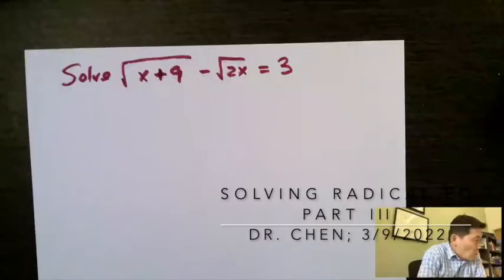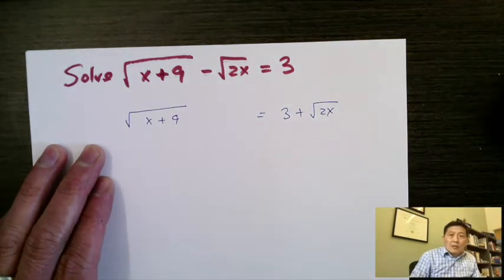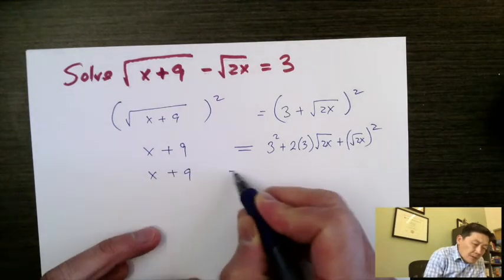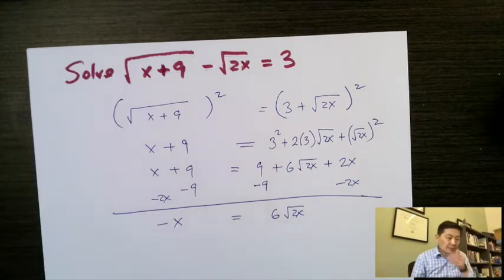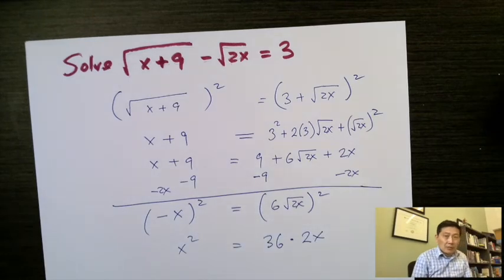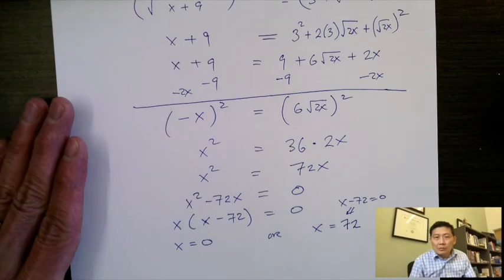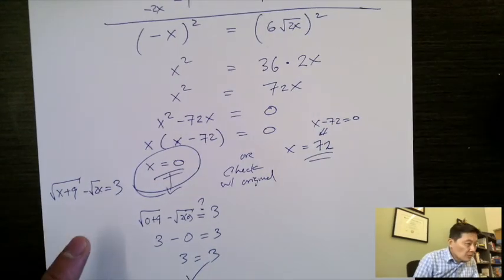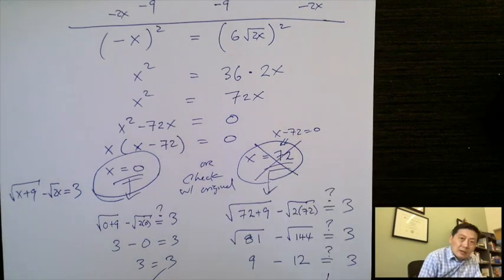2022-03-09 Algebra 2: Solving Radical Eq's Part 3 - Dr Chen